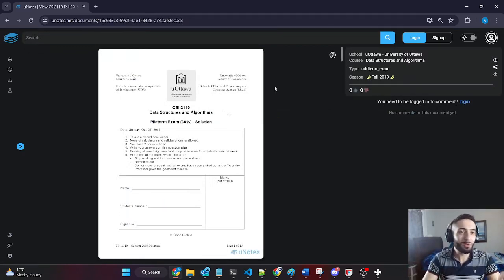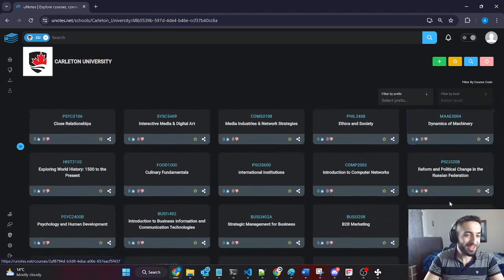You NEED This App If You Are A Student | uNotes Live Demo!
Coursehero, Chegg, Studocu... These are great tools but they can be costly. 💸
Introducing 📚 uNotes! A free  - NO login required - alternative that houses 30,000+ community-posted study materials that can help you study smarter and alleviate your school struggles.

🔗 Where can I get access to this?
and already start to see all of the available documents without even logging in!

My name is Amin Dhouib I built a company called Devino Solutions where we offer software services 💻 and build internal apps (like uNotes). You could know more about our company through our LinkedIn and on behalf of Devino, we really hope this helps you all in your education!

🌱 What can we do to help this app grow and build a stronger community for all of us to benefit?
We would highly appreciate any support by spreading the app around to as many people as possible. We are trying to build a strong community where thousands of students can help each other achieve success in their education without needing to spend an extra dime!
We would also encourage you to join our socials where you can directly interact with us for support, feedback, or to get the latest updates on what uNotes is at (psssst, we eventually hope to integrate AI in uNotes to help you ace your courses!